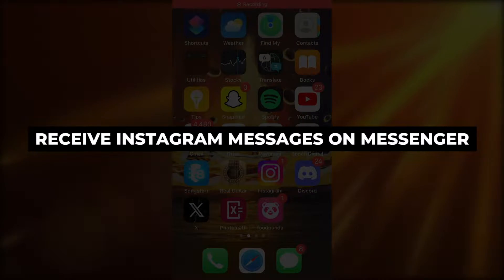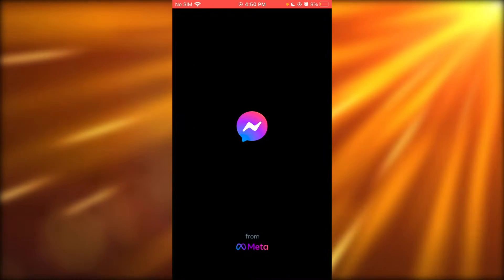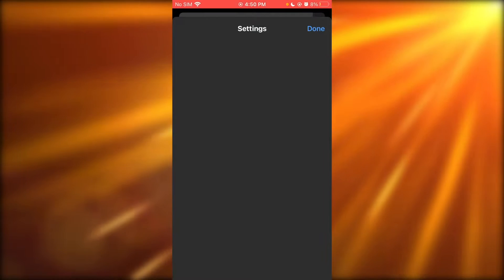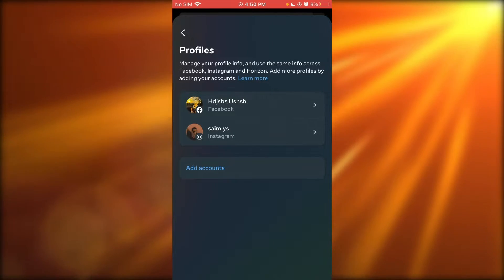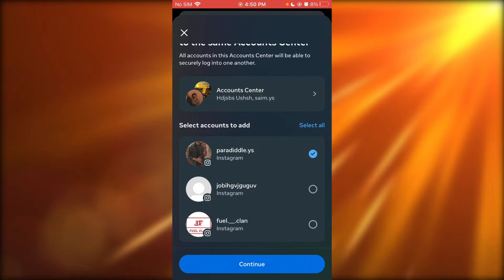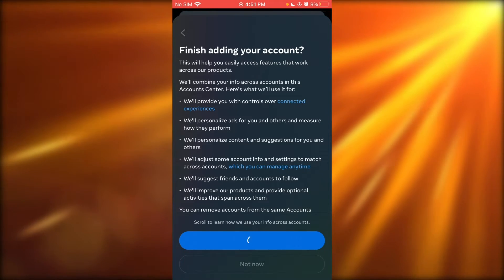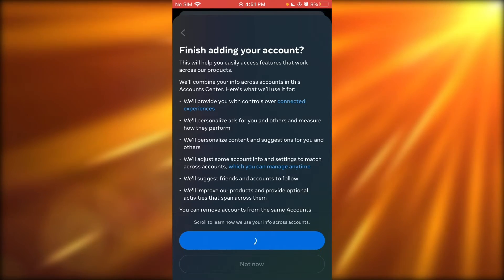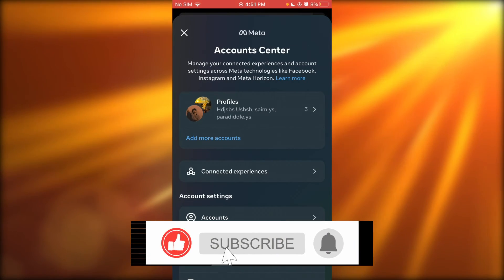How To Receive Instagram Messages On Messenger (Link Instagram To Messenger)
Learn How To Receive Instagram Messages On Messenger. This video will cover everything that you need to know and help you get started with this software.